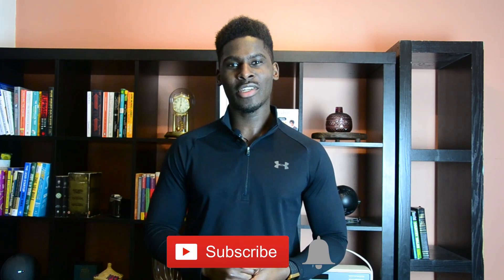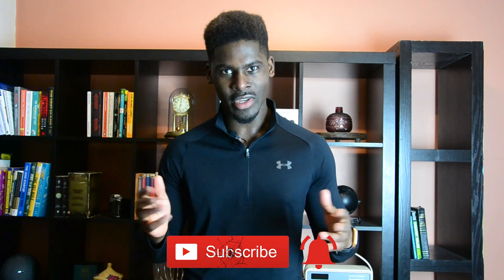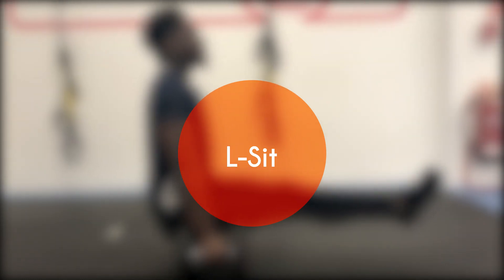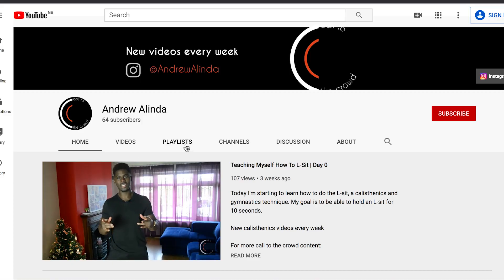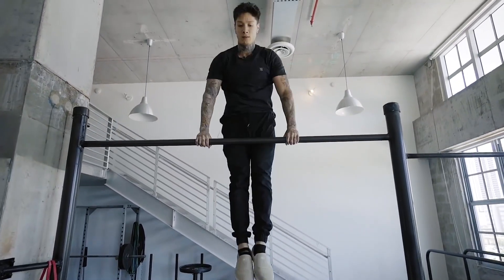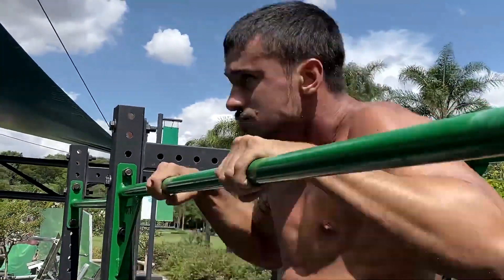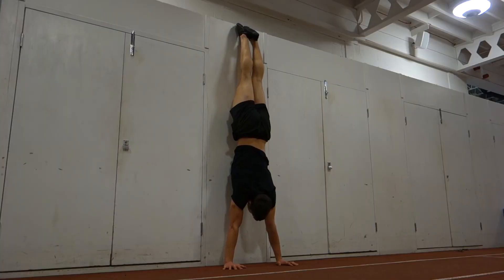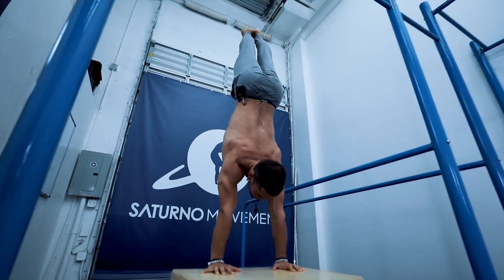Calisthenics Goals - 2020 | Cali To The Crowd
2020 is all about building foundations that will serve over the long term when it comes to learning calisthenics techniques.

I have only just started training this way and I am already seeing benefits. And so in order to bring my aspirations into focus, this video highlights my plan for the year ahead.

mobility:  01:03
power: 01:30
balance: 02:00